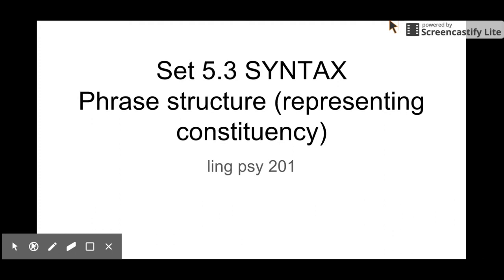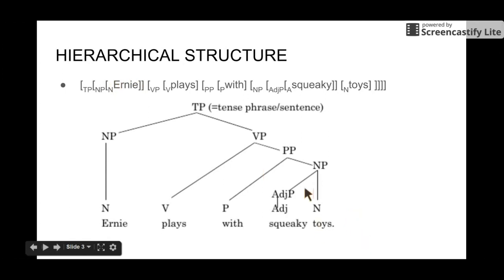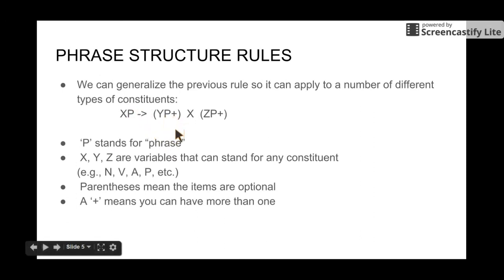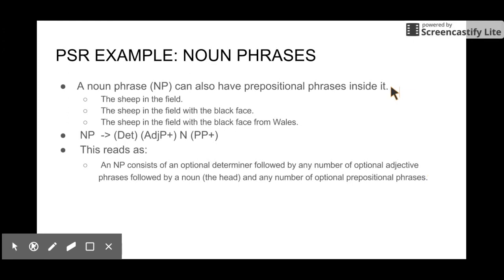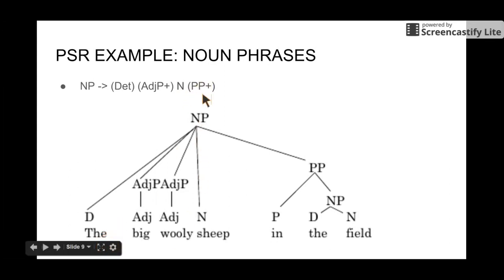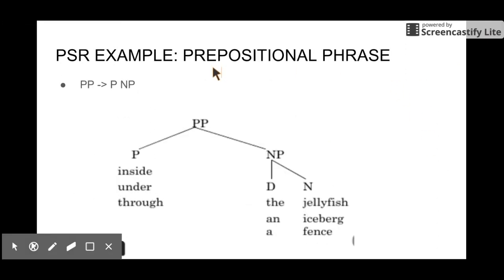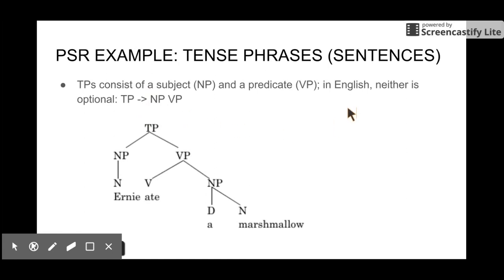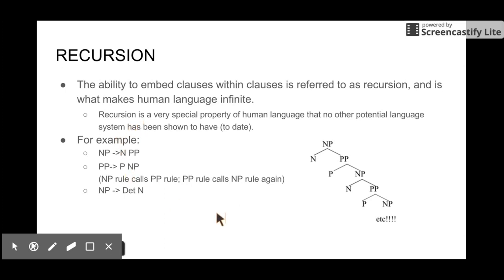Set 5.3 Phrase structure (representing constituency)